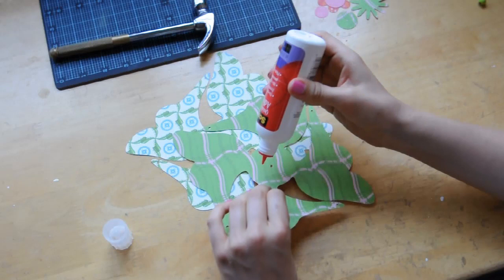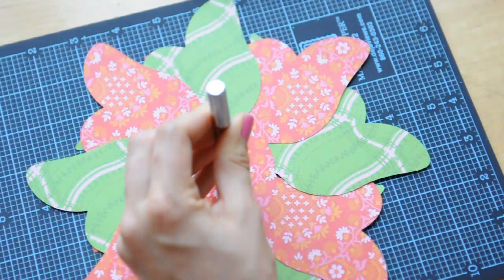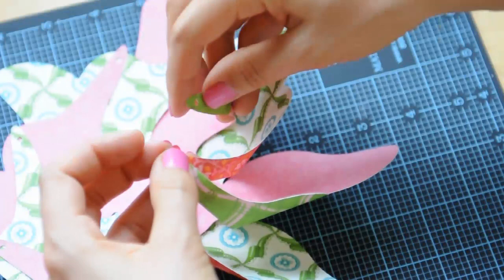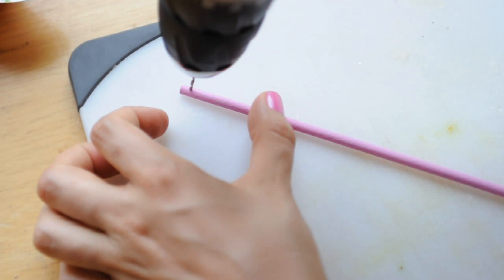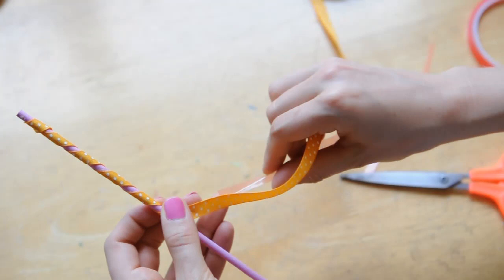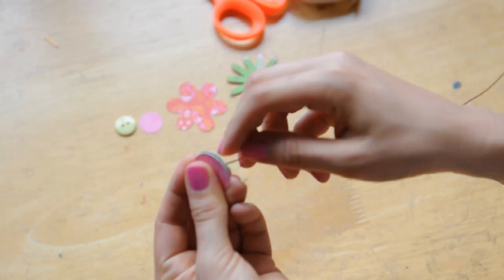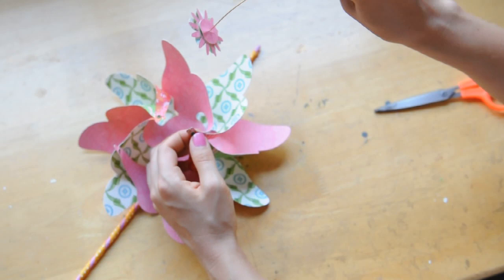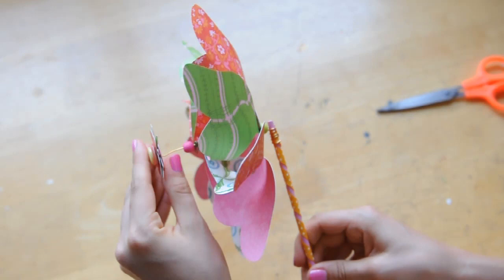Pinwheel Assembly Video Tutorial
Join Mary with SVGCuts.com as she walks you through assembling the free pinwheel available on our blog!